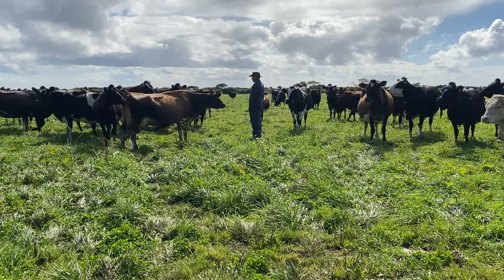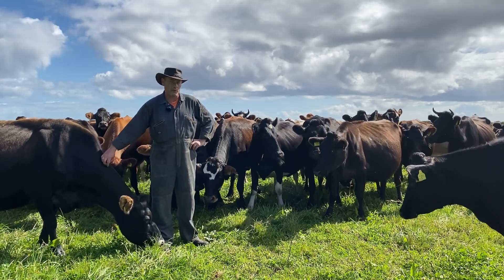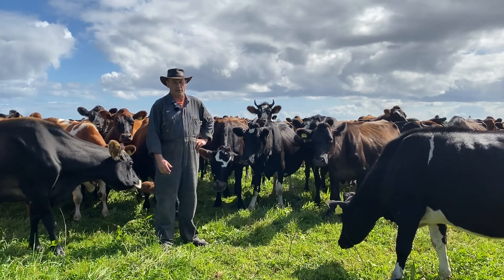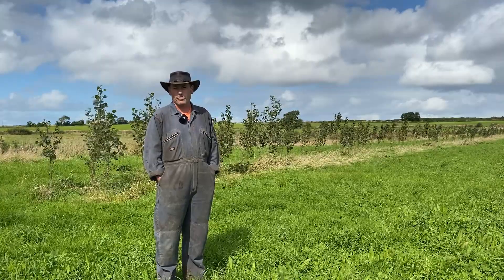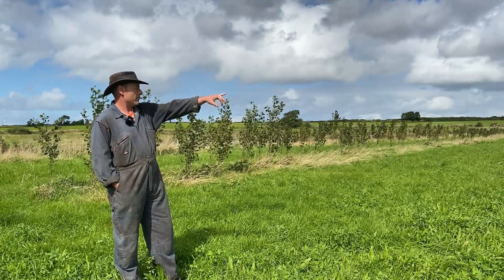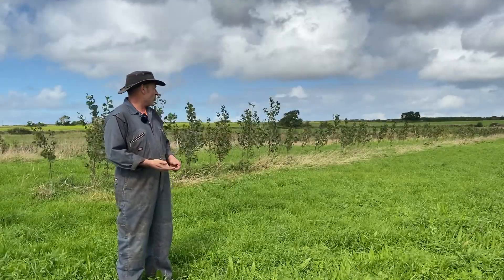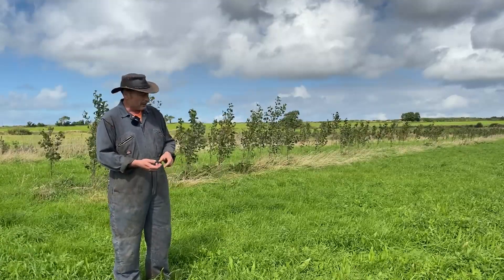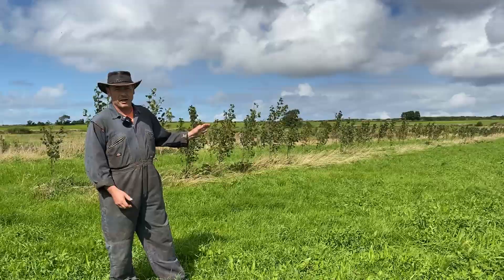Soil Farmer of the Year 2024 - Ben Richards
Soil management is a key focus on Middle Trelan Farm, as it supports forage production, cow health and farm profitability.

In this video, Soil Farmer of the Year competition runner up Ben Richards shares how he is moving from a bacterial soil to a fungal soil and introducing trees to provide forage for cows, enhance natural drainage and create conditions for fungi to thrive.